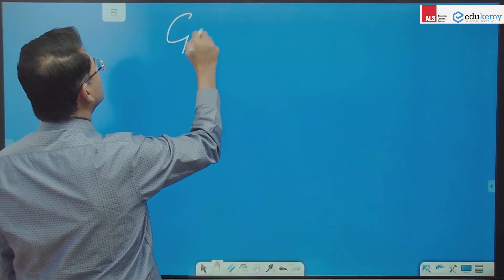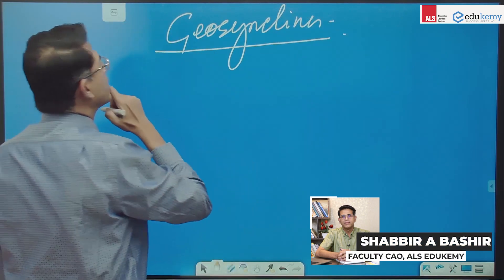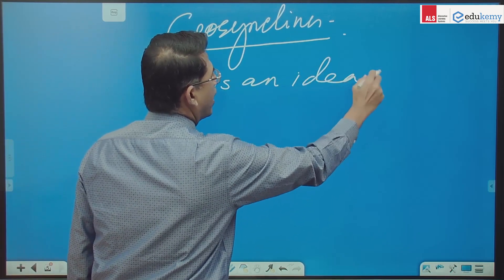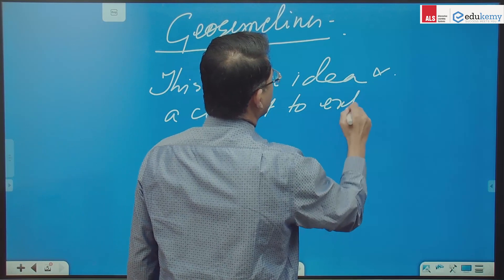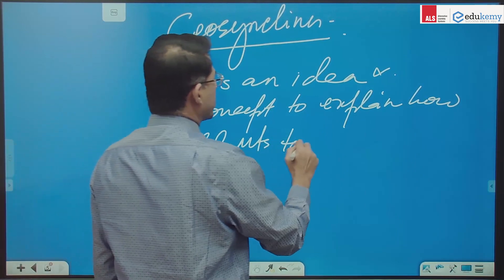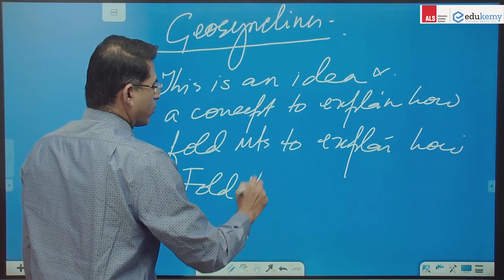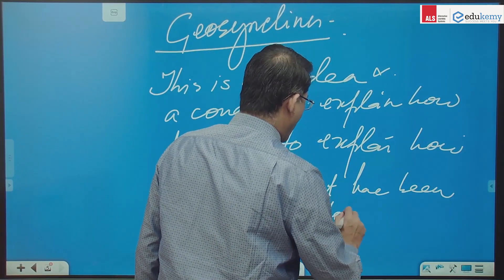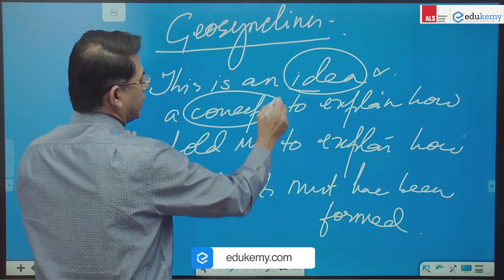What are Geosynclines? | Geography Foundation for UPSC CSE | Shabbir Sir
The concept of geosynclines is important to explain the formation of fold mountains. In the video, Shabbir A Basir (CAO & Faculty, Edukemy) explains the concept of geosynclines in detail. The class is important for all aspirants preparing for UPSC CSE.

Join Edukemy's Geography Optional for UPC CSE Mains and learn the art of using maps, diagrams, and flow charts effectively for answer writing in Geography Optional in UPSC CSE Mains.

- 51 UPSC qualifiers in Final Merit List (UPSC CSE 2020) & 71 Selections in UPSC CSE 2021.
- 7 Edukemy students in the top 100 (UPSC 2020) and 6 students in top 100 (UPSC 2021)
- 50% questions hit rate in mains.
- 80+ years of cumulative teaching experience.
- India's Best-in-class Faculty.